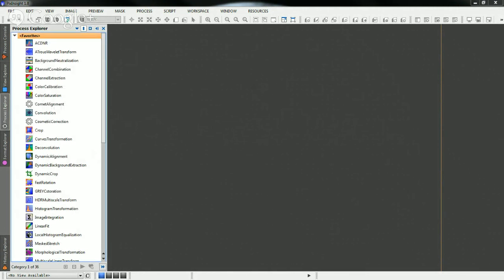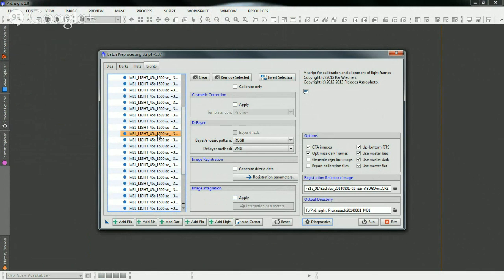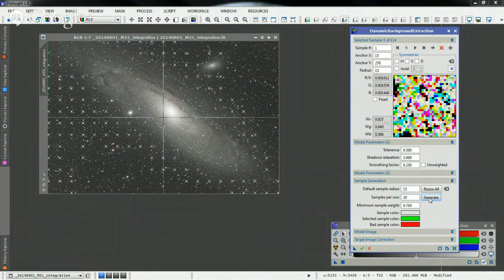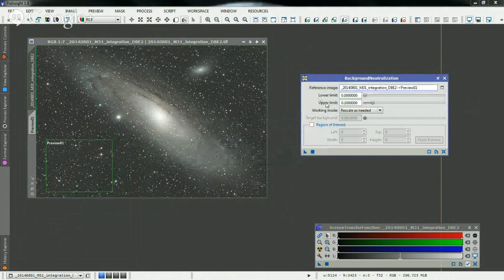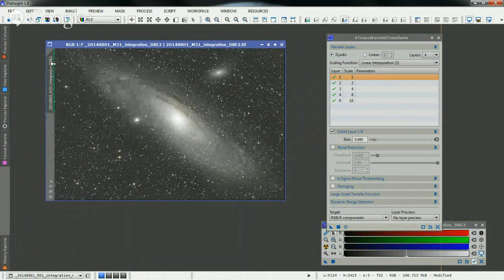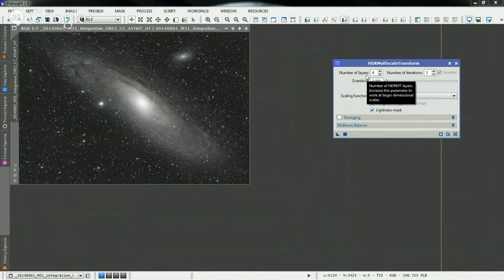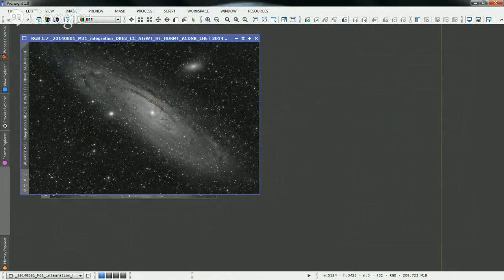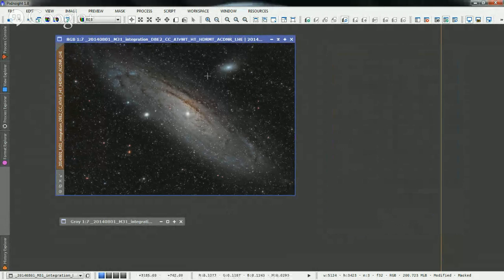Astrophotography: Processing with PixInsight 1.8 (English)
Processing with PixInsight 1.8:
- User Interface
- Canon DSLR_RAW
- BatchPreprocessing:
  -- Master Flat/Dark/Bias
  -- Image Calibration
- ImageIntegration
- ScreenTransferFunction
- DynamicCrop
- DynamicBackgroundExtraction
- BackgroundNeutralization
- ColorCalibration
- SCNR
- ATrousWaveletTransform (Noise Reduction)
- HistogramTransformation
- HDRMultiscaleTransform
- ACDNR (Noise Reduction)
- LocalHistogramEqualization
- StarMask
- MorphologicalTransformation
- CurveTransformation